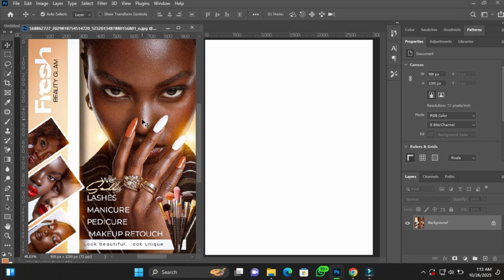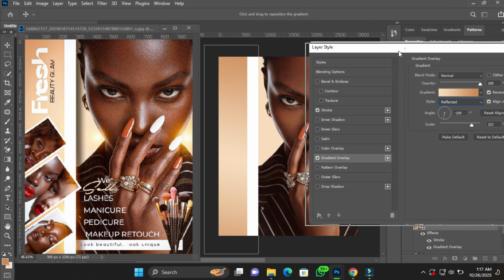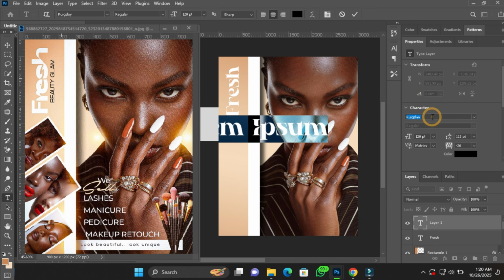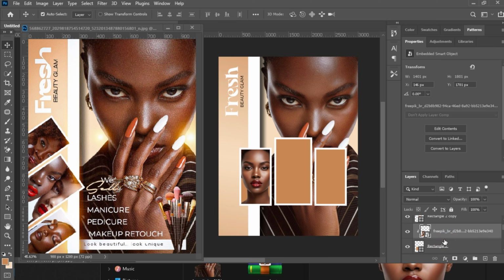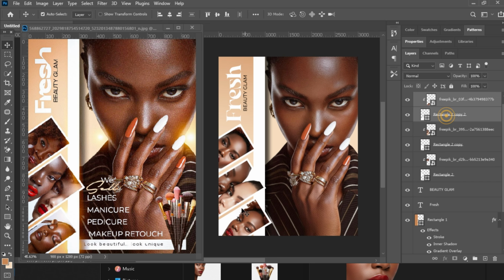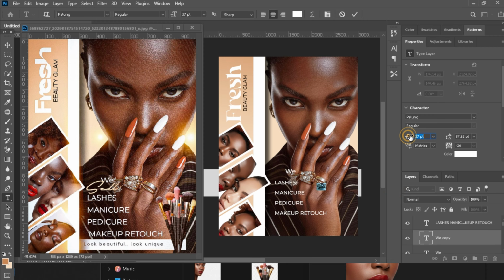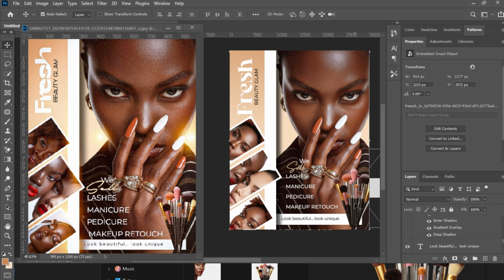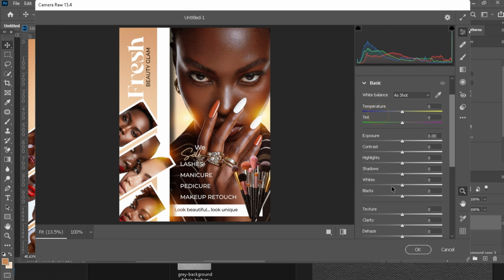HOW I REPLICATED THIS DESIGN in Photoshop